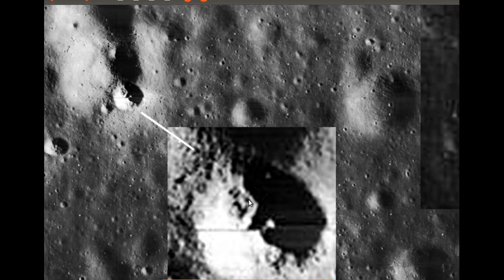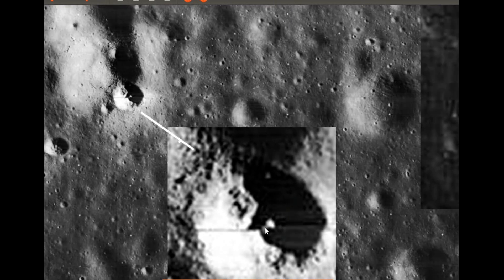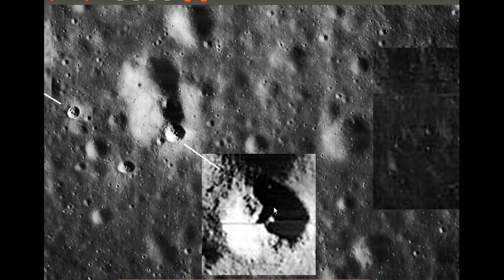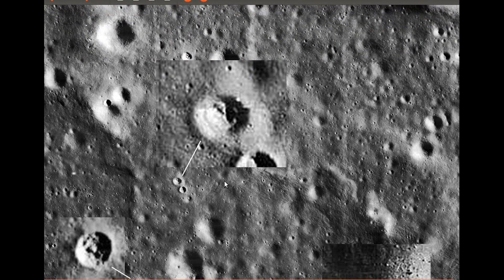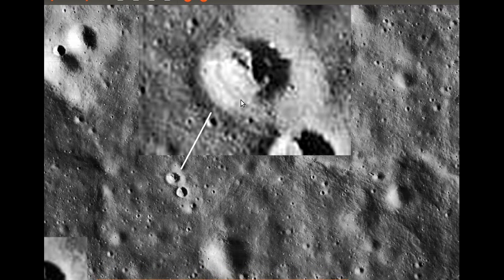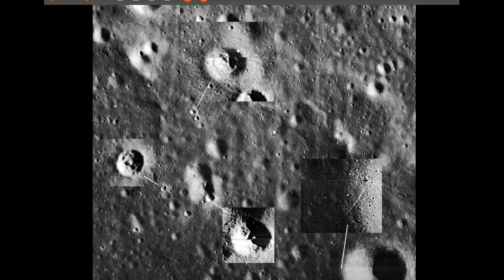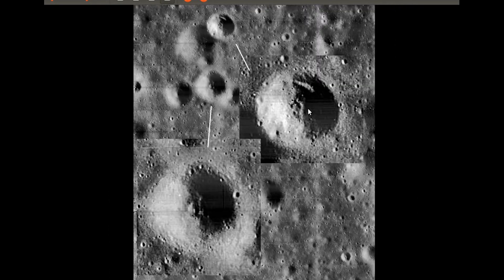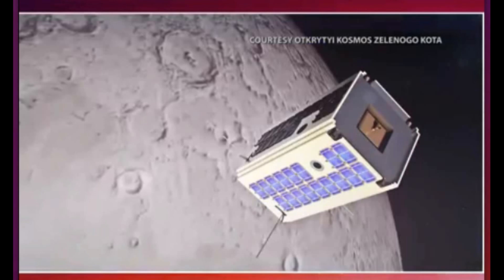Lunar Anomalies: The Moon is About to be Surveyed Properly - We Hope!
Despite the Americans attempting to declare a 'no fly zone' over the Apollo sites for some 'strange' reason it would appear that the secrets mentioned by Neil Armstrong may be about to be revealed by a private group of Russian citizens! I also show a few anomalies I have discovered on Lunar Explorer images which I believe nobody else has presented. Have fun!